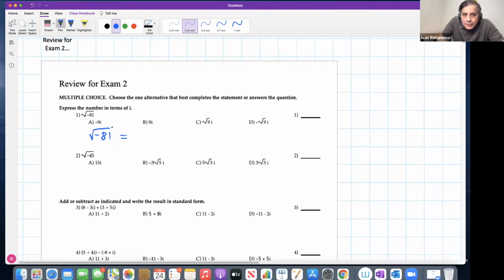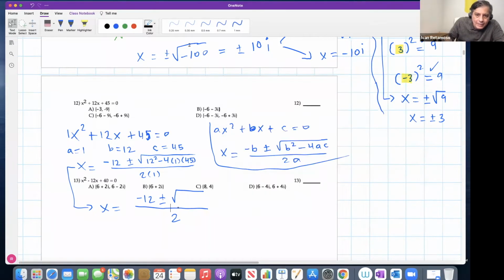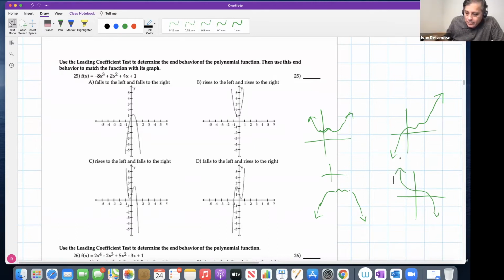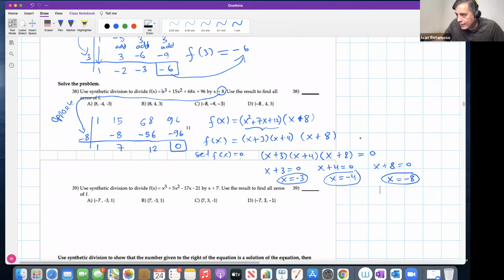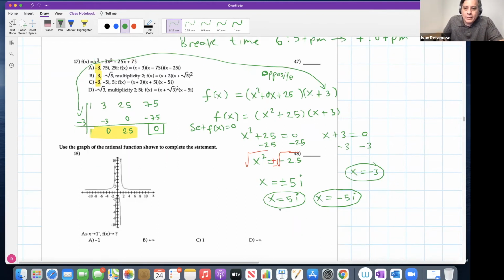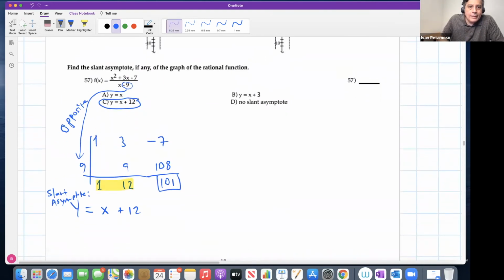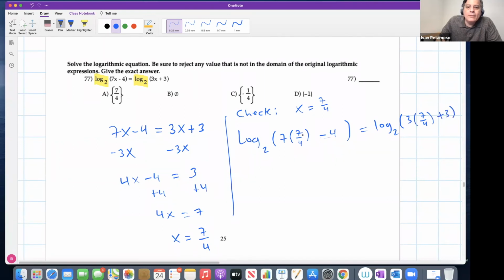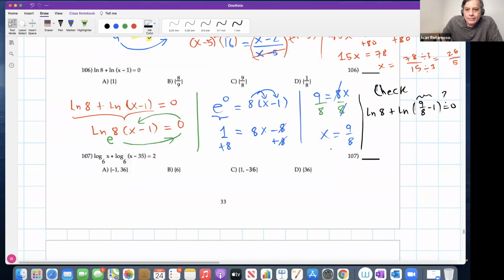Review for Exam 2 Precalculus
This video is a Review for a Precalculus Exam 2